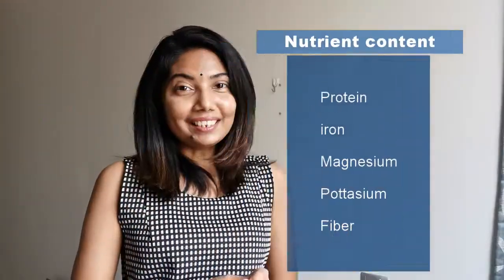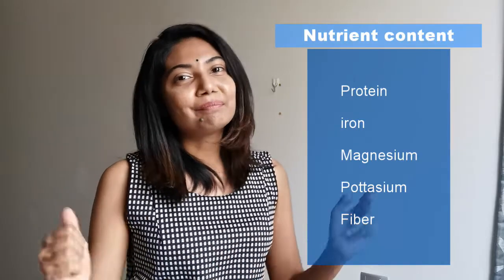Cacao VS Cocoa (which is better?)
what is the difference between Cacao VS Cocoa
Nutrients value